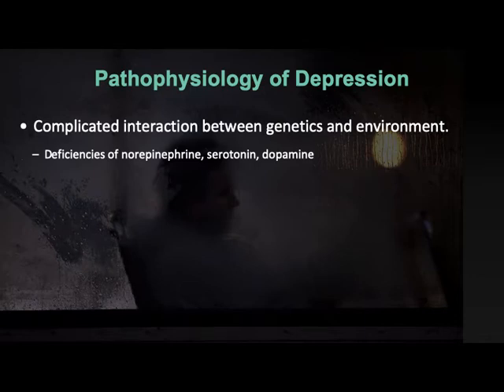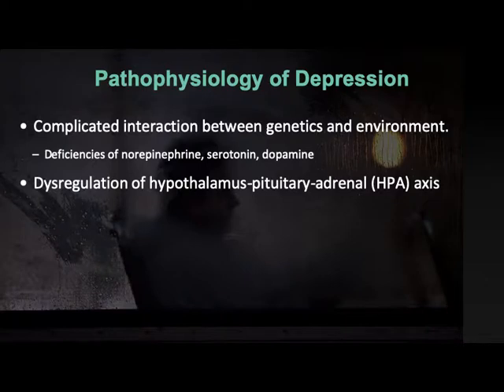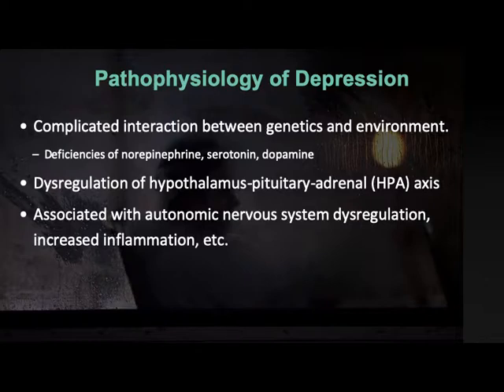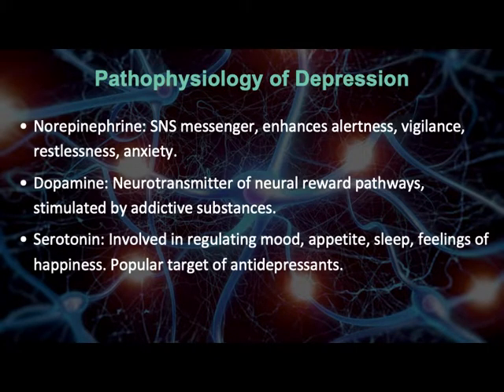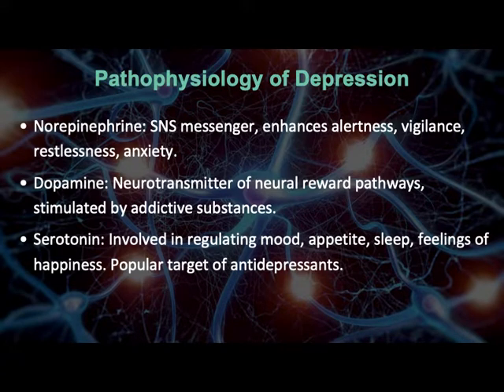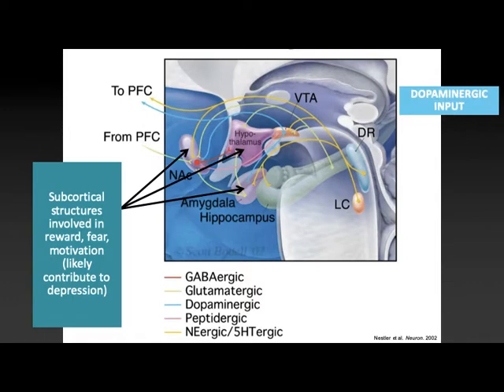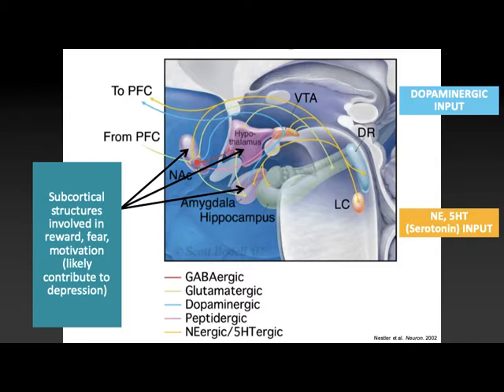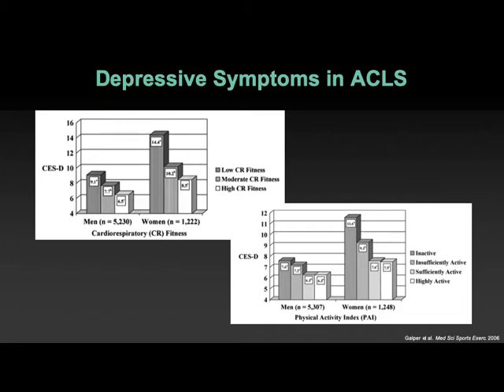10.2-Depression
Examining the physical underpinnings of Major Depressive Disorder in HKIN 466 Clinical Exercise Physiology at St. Francis Xavier University.